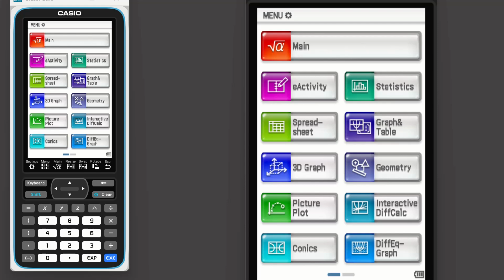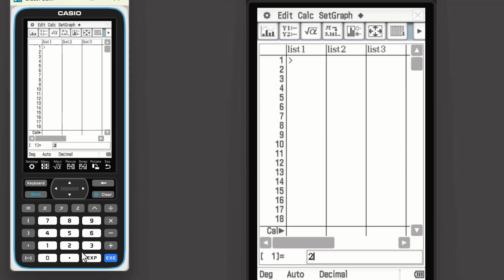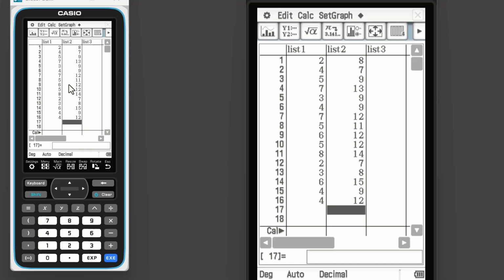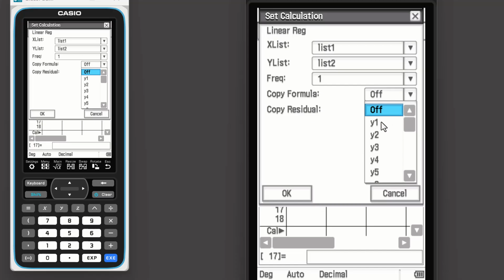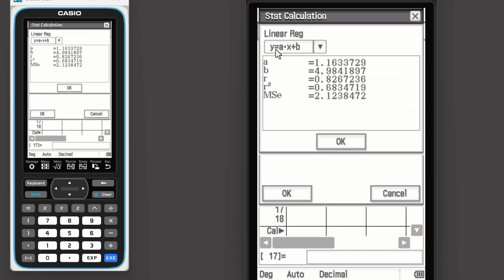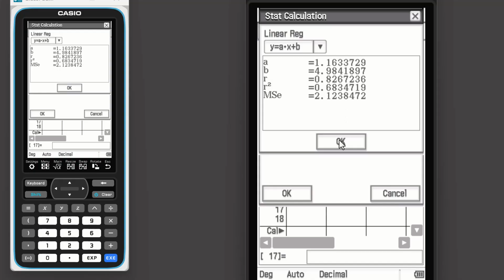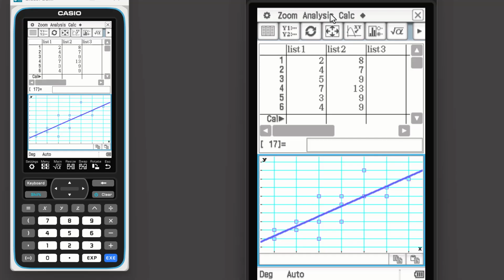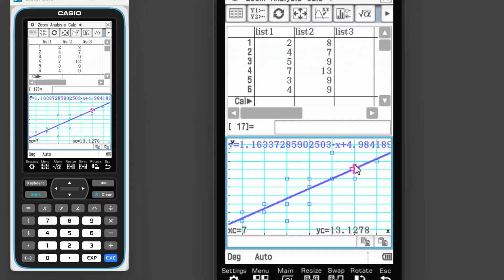Y10 Calc Help Line of Best Fit and Scatter